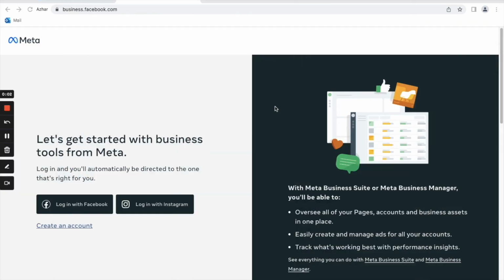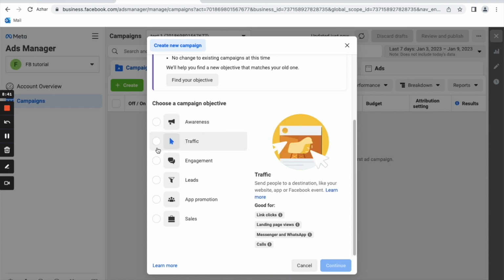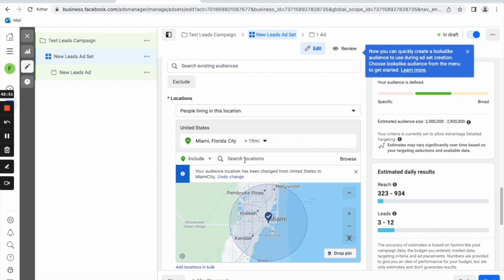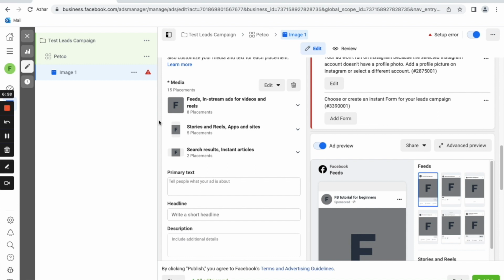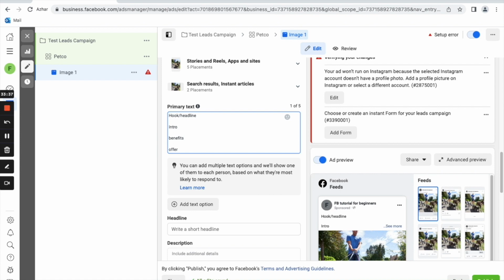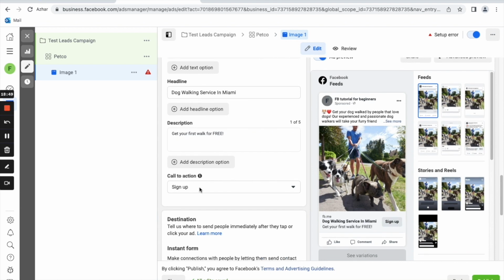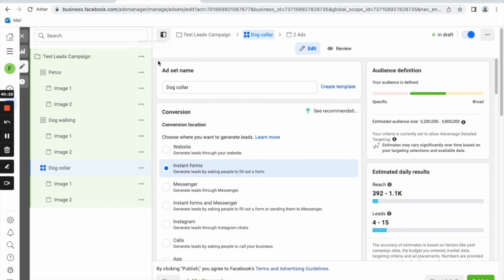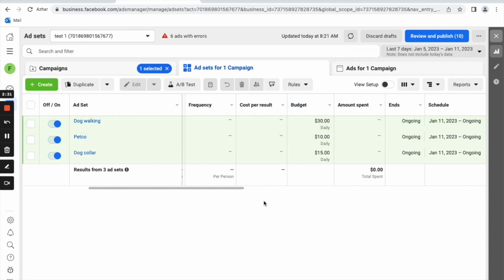Beginner To An Expert, The ULTIMATE Facebook Ads Beginners Tutorial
A full a-z tutorial about Facebook Ads for beginners in. This free FB Ads course is everything you need to become an expert or at least a knowledgeable digital marketer with a solid strategy. Suitable for all business types and for SMMA too.

@sashapoli23 on IG

Timestamps:
00:00-01:21 - Intro
01:22-11:47 - Meta Business Manager
11:48-17:52 - Ads manager overview
17:53- 21:21 - Campaign creation
21:22-38:46 - Adset creation
38:47-1:26:09 - Ad creation
1:26:10-1:40:42 - Campaign analysis & optimization
1:40:43-1:41:32 - Final thoughts